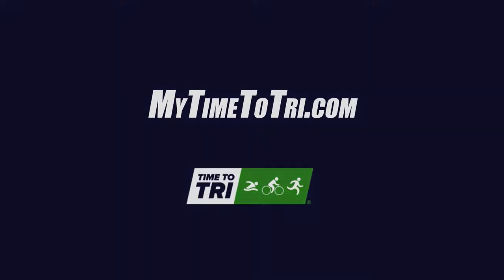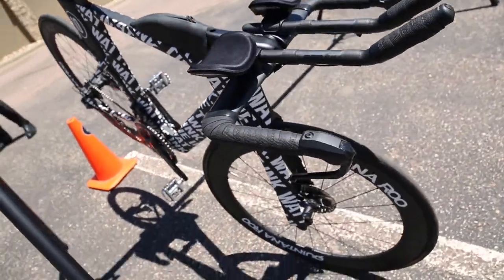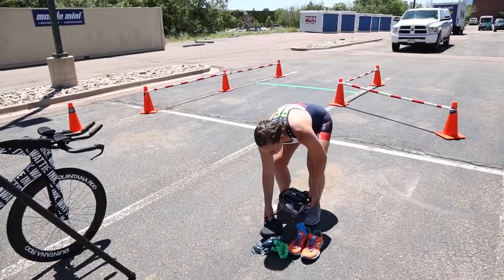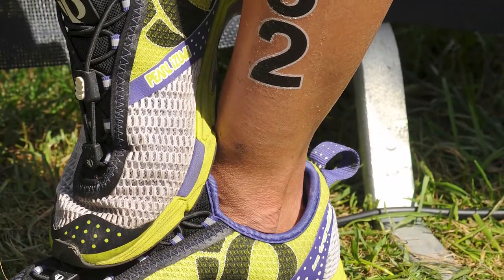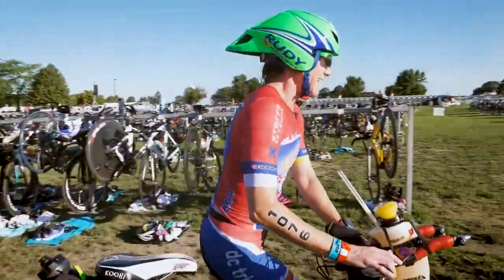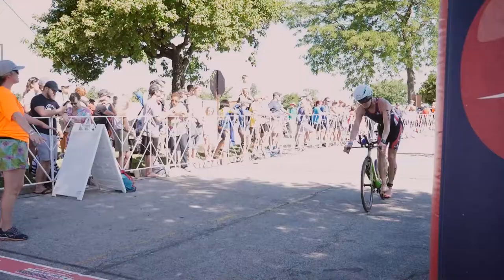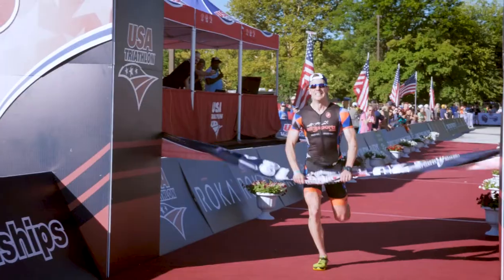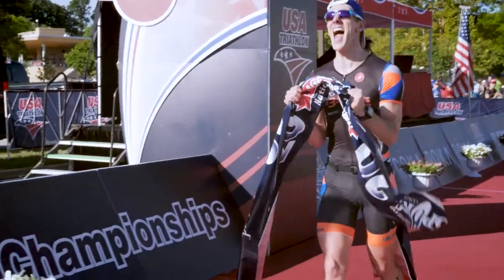Setting up and Operating your Transition Area: A How To Video for Beginner Triathletes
New to triathlon? Here are some tips on setting up your transition area, as well as guidance on dismounting your bike before the run. For more beginner triathlon resources, head to MyTimeToTri.com